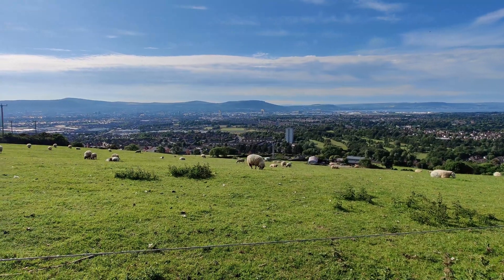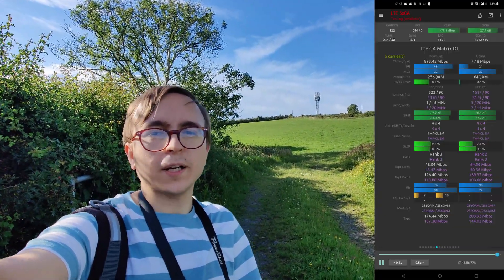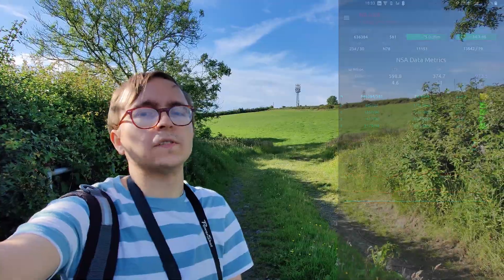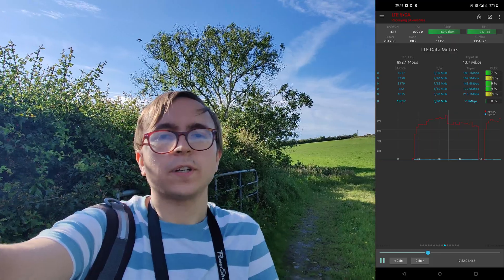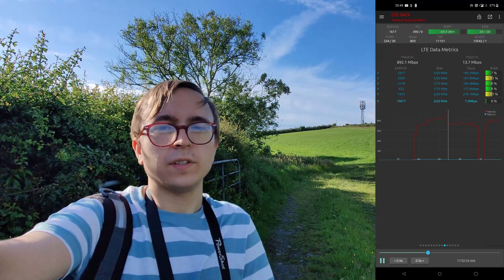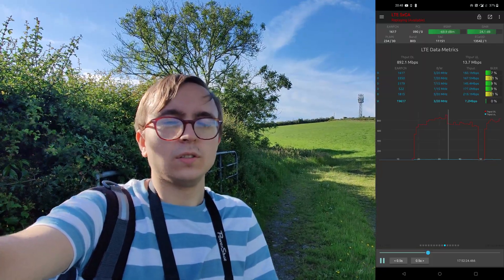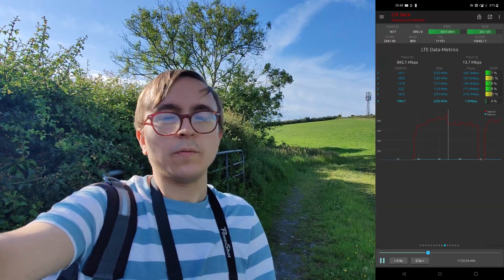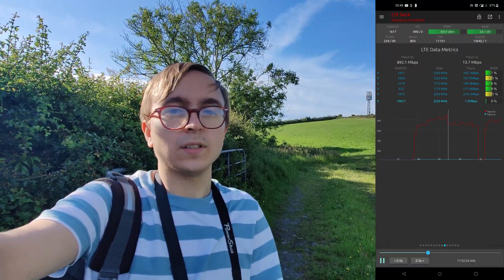The Fastest 4G I've tested: 893mbps BT/EE 4G on a flagship Ericsson Site (nice 5G too!)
The fastest 4G I have used thanks to a modern Ericsson rebuild.